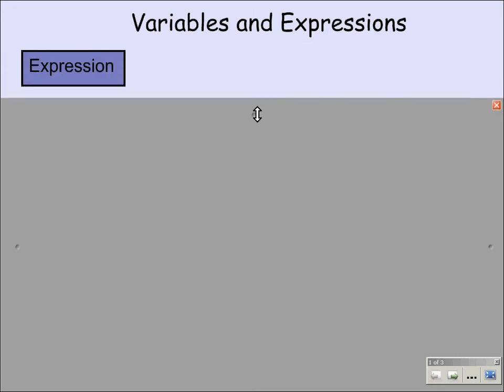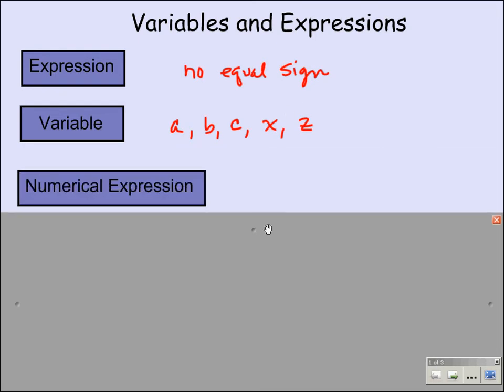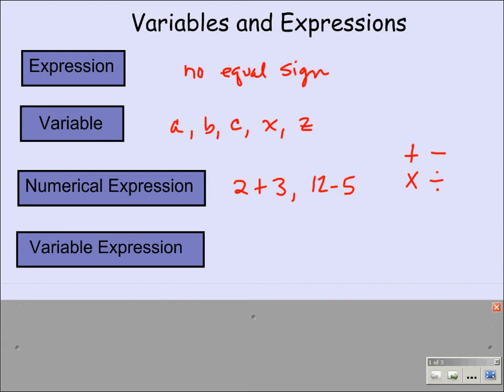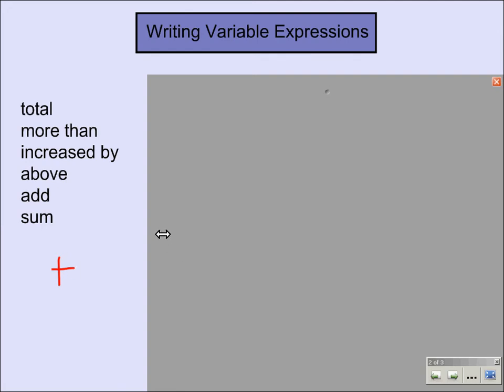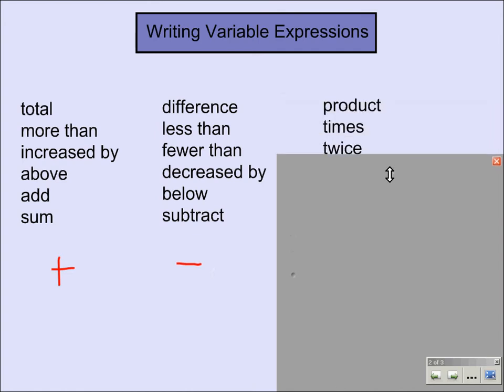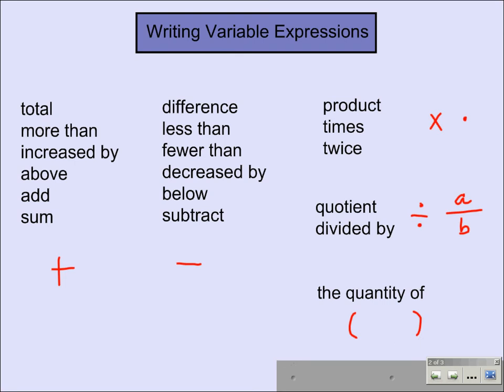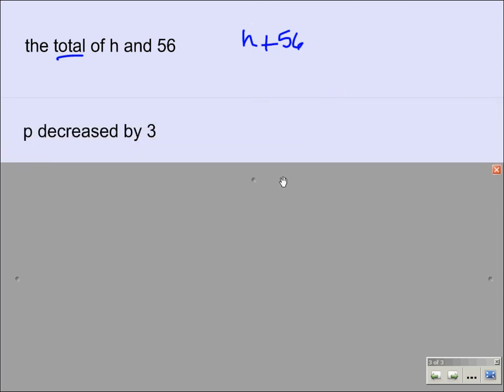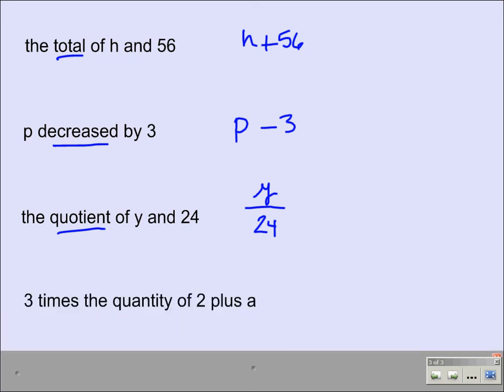Variables and Expressions